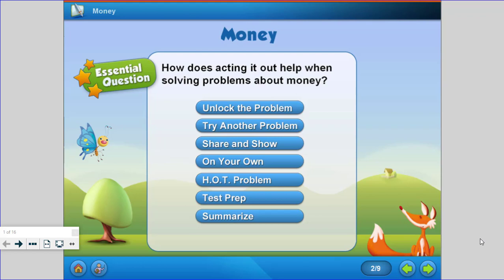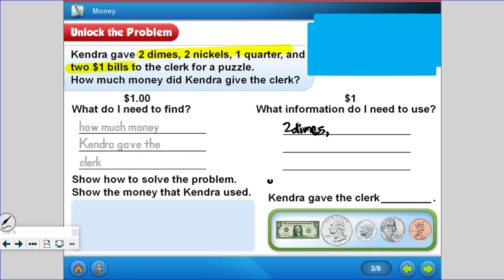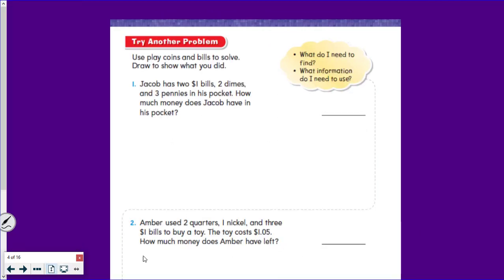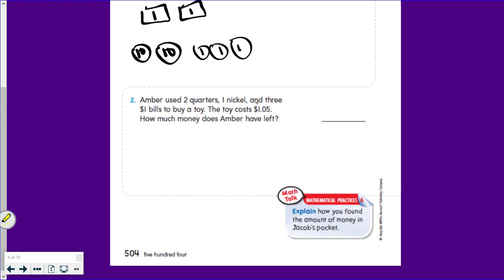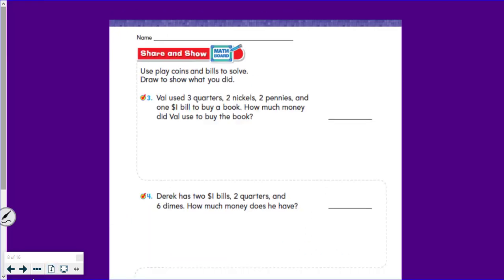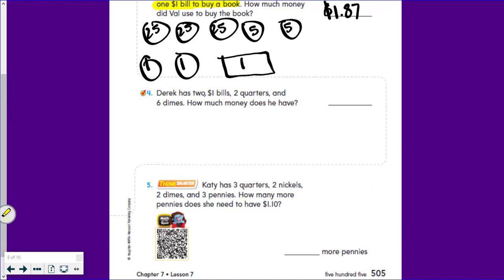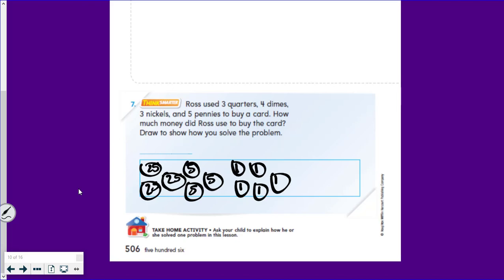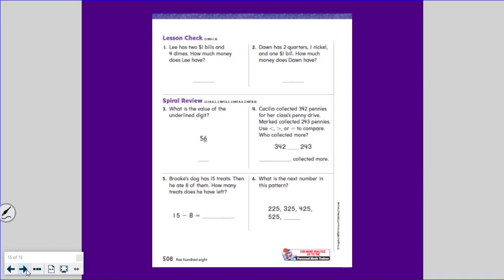Wrap Up Video 7.7